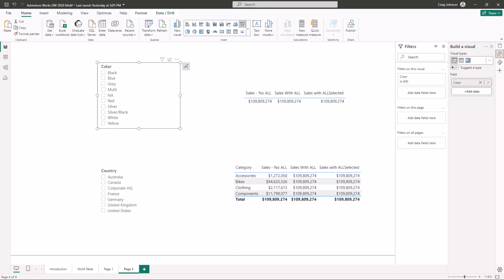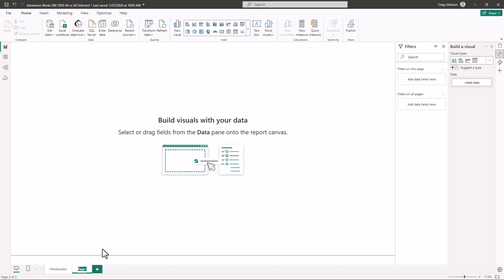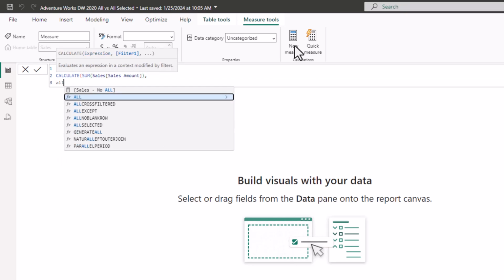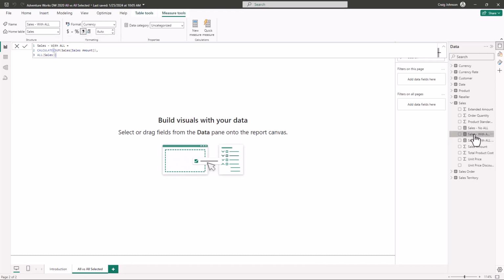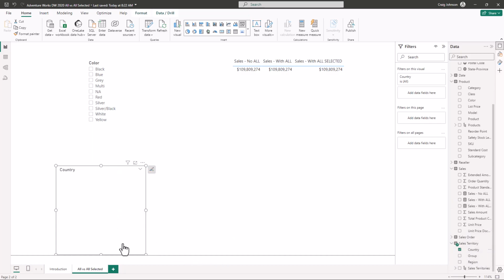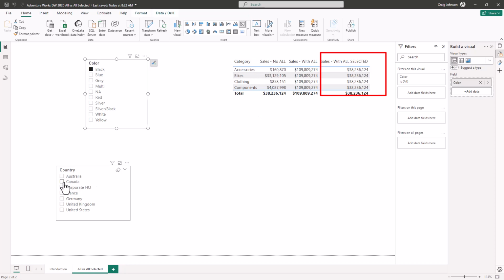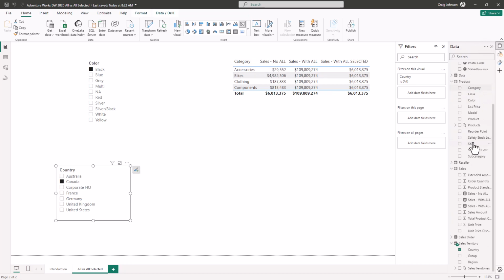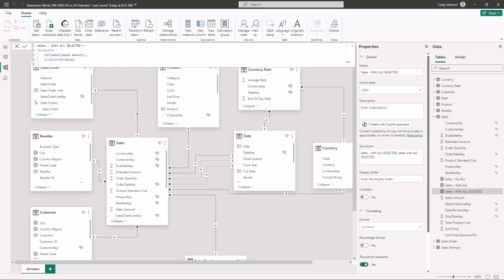Which Dax Measure Wins? Power Bi All Vs All Selected Filter Context Battle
Power BI learning Dax.  Understanding Filter context with ALL vs. ALL Selected in a visual and with slicers.

ALL is a very useful tabular function whose main function is to ignore the filters coming from other fields. An example of using ALL is calculating the percentage of the total in a visual.

The ALLSELECTED is also a tabular function that performs very much similarly to the ALL. with one big difference; ALLSELECTED only ignores the filters coming from inside the visual itself, whereas ALL ignores any filters coming from anywhere in this visual or other visual on the page.

00:00 Introduction
02:44 Calculate ALL
04:37 Calculate With ALL Selected
06:12 ALL vs. ALL Selected Filter Context

Power BI
Google Analytics
Google Ads
HubSpot